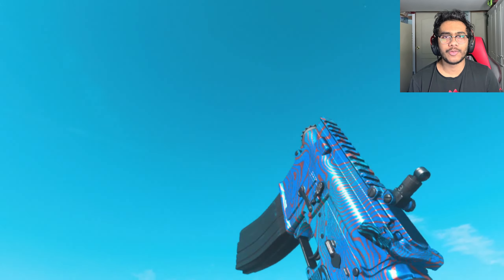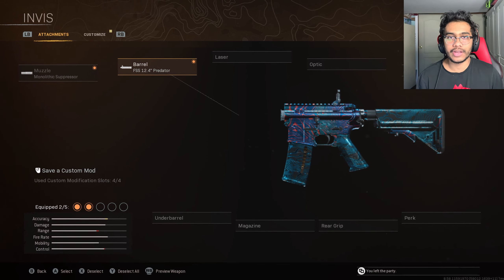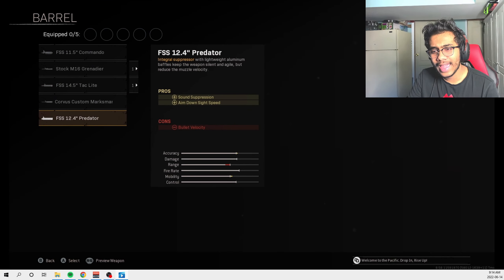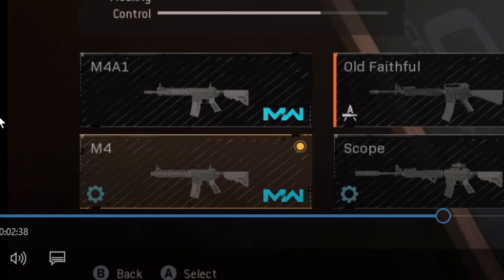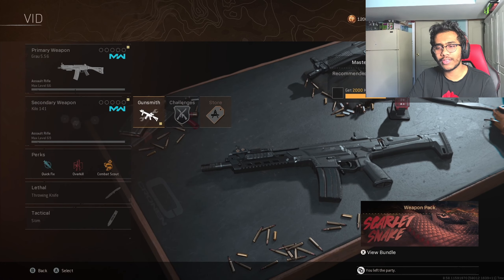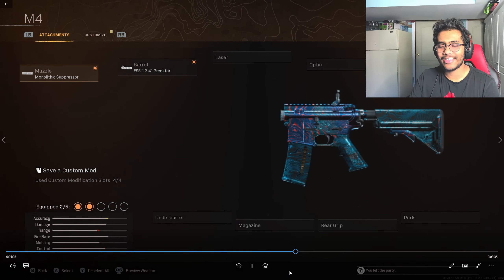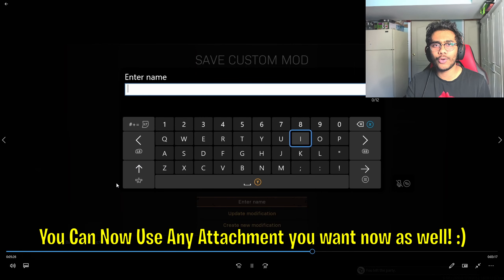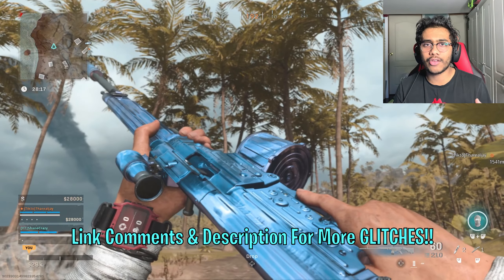How To USE INVISIBLE Attachments In Warzone and Modern Warfare! 🔥 (Warzone Invisible Barrel Glitch)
In todays video I show you guys how to make any barrel on a gun invisible in warzone and modern warfare. This glitch is SUPER EASY and FAST to Do. You can't get banned when doing this weapon glitch in warzone, but if you get reported multiple times, you are at the risk of getting shadow banned. So do this at your own RISK. Lastly HUGE SHOUTOUT to Orbssy for sharing this new Warzone MODDED Gun GLITCH. Hopefully you enjoy hehe!!

Another Video To Watch!: How To Use COLD WAR and VANGUARD Operators/Skins In Modern Warfare! 😱 (MW Operator Glitch)

HOW TO CAMO SWAP ANY GUN IN WARZONE! 😱 (New Secret Camo Glitch In Warzone) | Warzone Tips & Tricks

Call of Duty: Black Ops Cold War is a first-person shooter video game developed by Treyarch and Raven Software and published by Activision. It is the sixth installment of the Black Ops series, and the seventeenth installment in the overall Call of Duty series. Serving as the direct sequel to Call of Duty: Black Ops (2010), the game was released on November 13, 2020.

Black Ops Cold War is set during the early 1980s of the Cold War. Its campaign follows CIA officer Russell Adler as he pursues an alleged Soviet spy, Perseus, whose stated goal is to subvert the United States and tilt the balance of power toward the Soviet Union. Multiplayer will have new game modes, more extensive customization, and new map dynamics and elements.